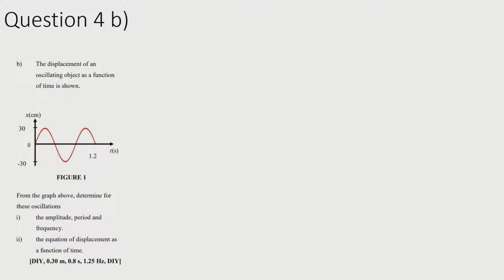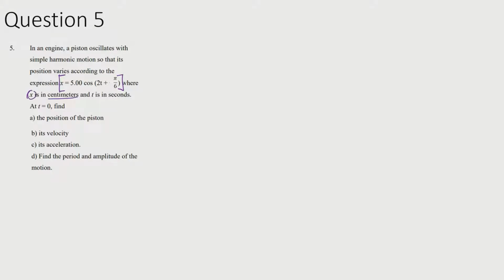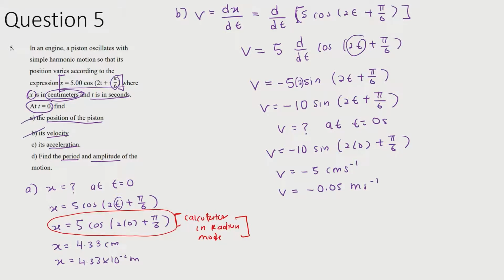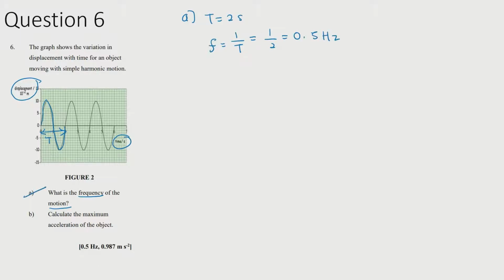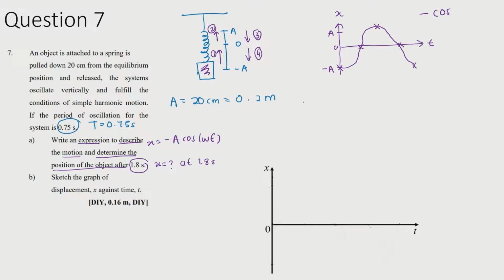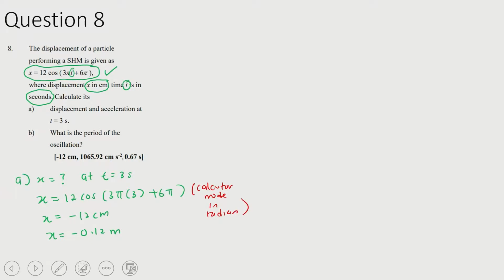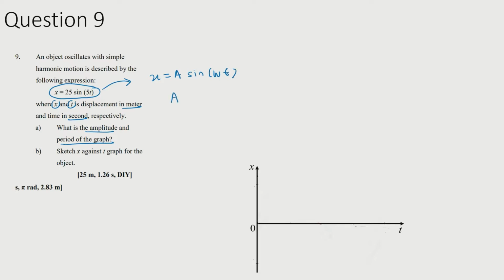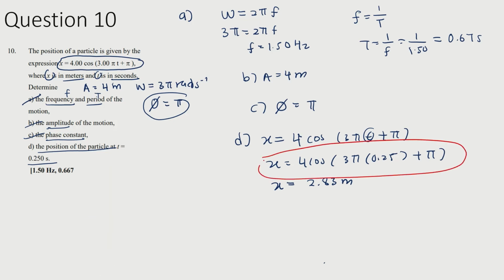Tutorial Questions Chapter 1 Simple Harmonic Motion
Dear students,
This is the discussion for Tutorial Questions Chapter 1 SHM. Do let me know if you have any questions.
Timestamps:
0:00 Q4b)
4:35 Q5
12:19 Q6
14:23 Q7
20:16 Q8
25:30 Q9
27:31 Q10